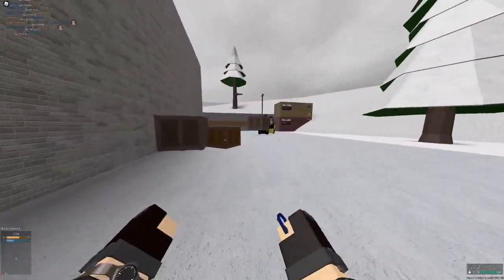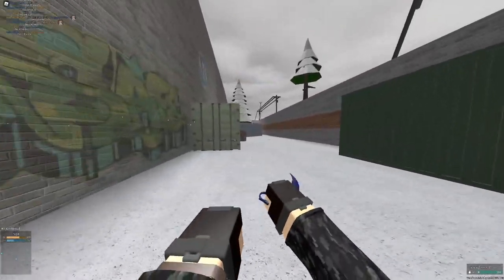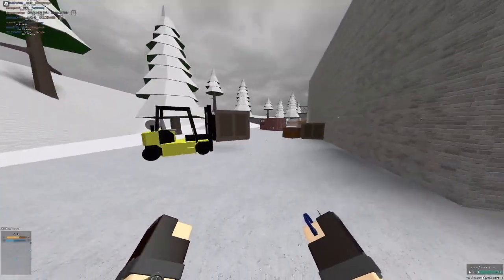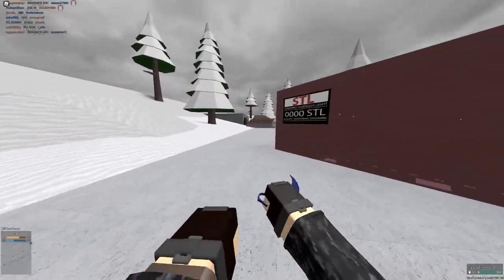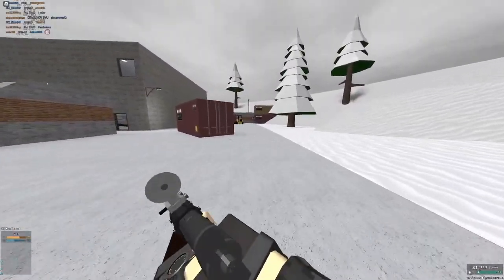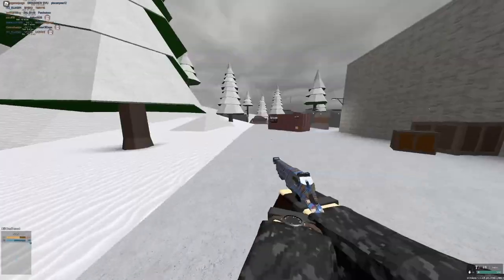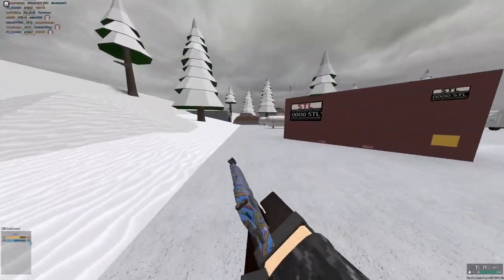how to *EMP SLIDE* in phantom forces guide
this is just a simple guide for how to emp slide